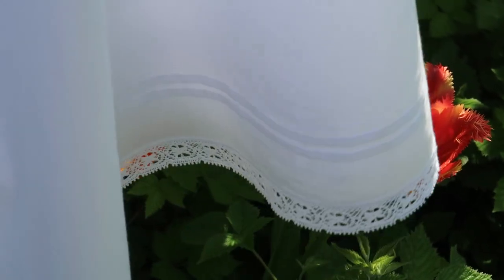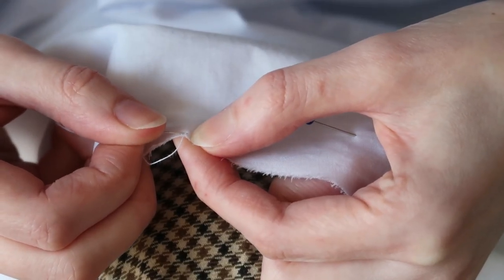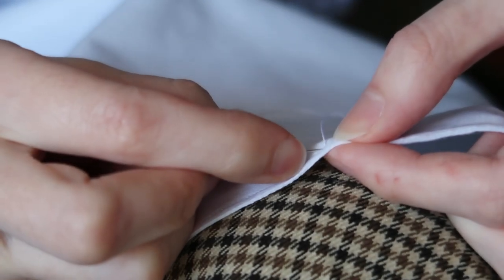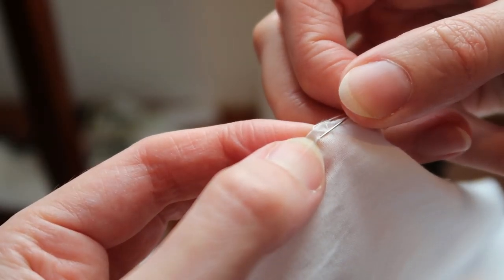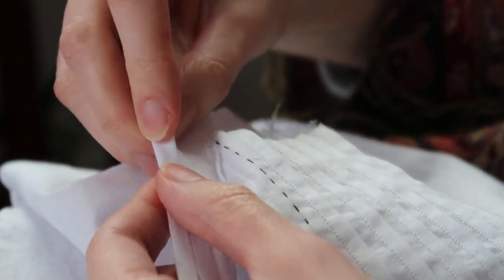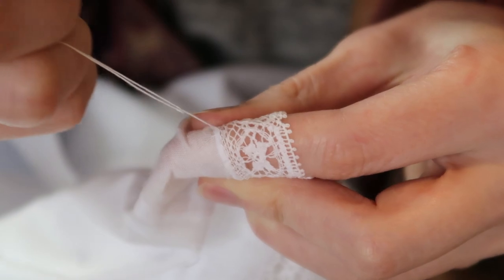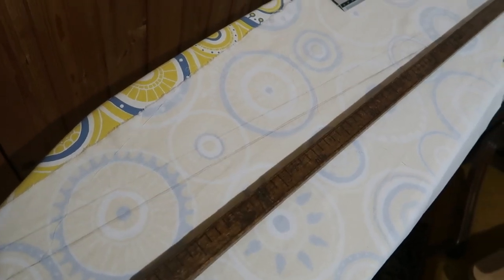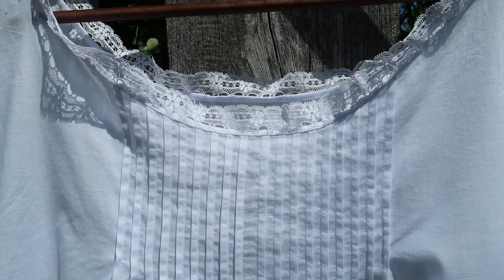Making Edwardian underwear: chemise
Hello there,

I drafted and handstitched an Edwardian chemise. I love white underwear. It's so ethereal that I feel like walking on clouds when wearing it. I used a sheer cotton lawn. It's so light that I sometimes need to check I really have it on. It think it's a really nice addition to my slooowly growing late Victorian / early Edwardian inspired wardrobe.